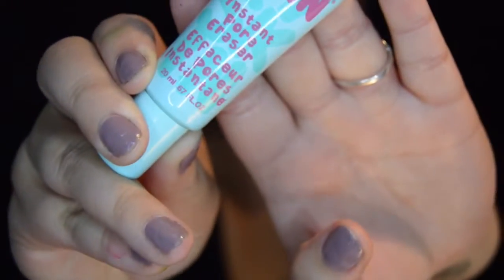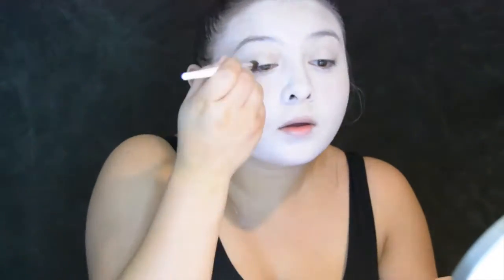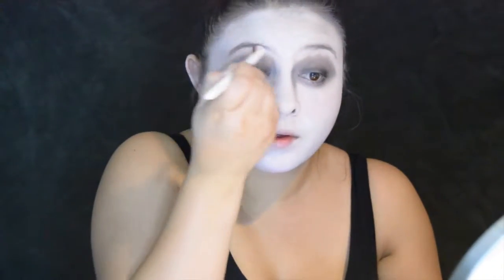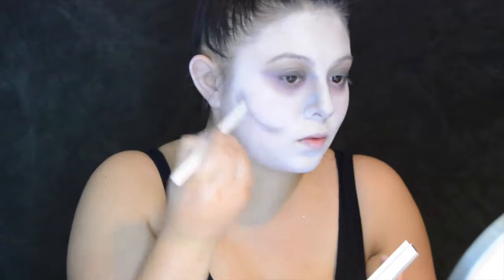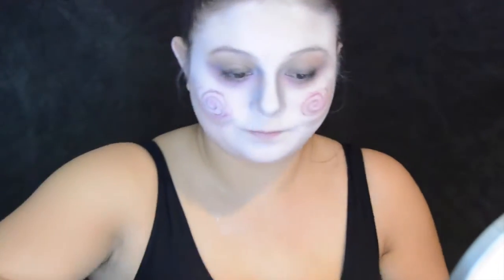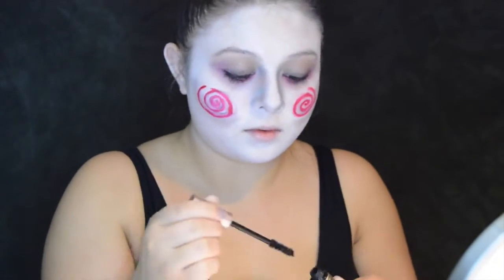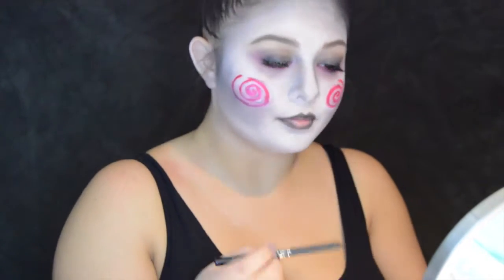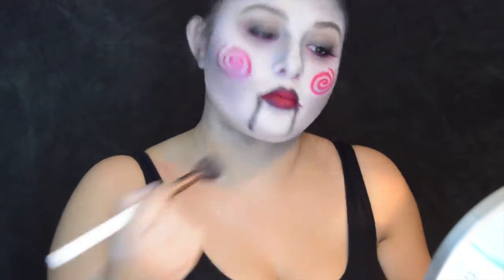Jig Saw | Halloween Makeup Tutorial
Hey Guys! I haven't seen many of these around and this is what I want to be for halloween. Please comment if you would like to see more?

Primer:
Foundation:
Concealer:
Setting Powder:
Eyes:
Contour:
Blush:
Highlight:
Lips:
Setting Spray: